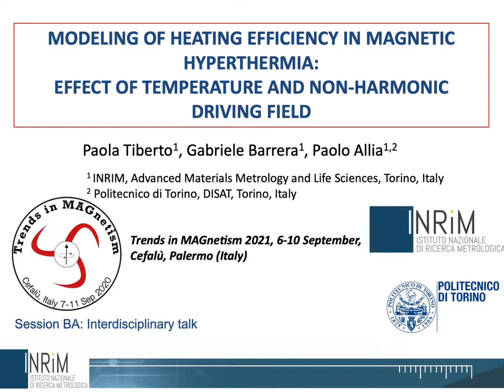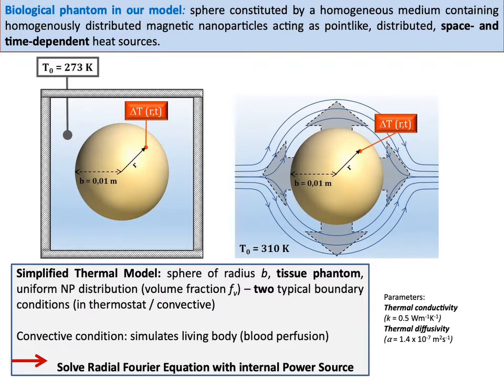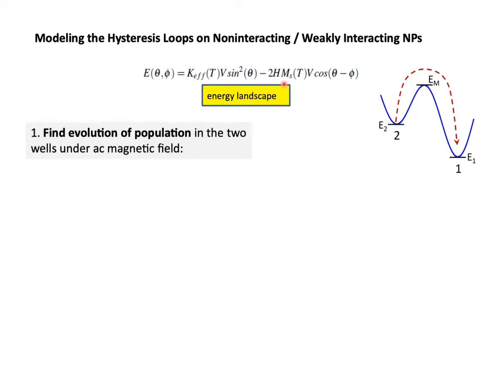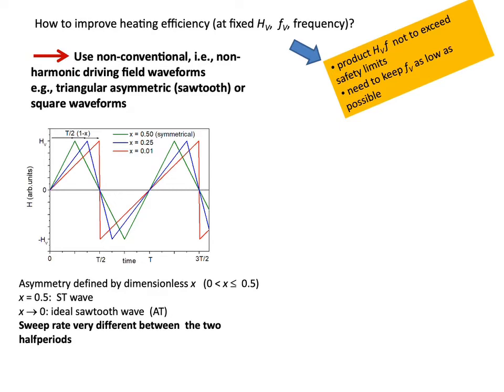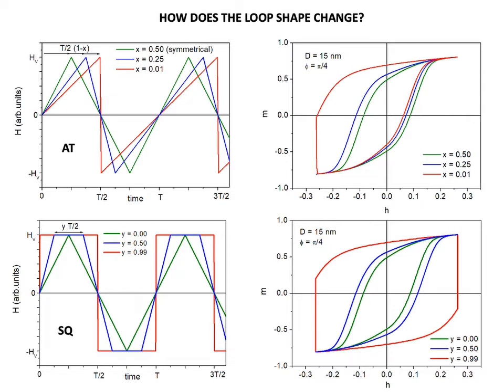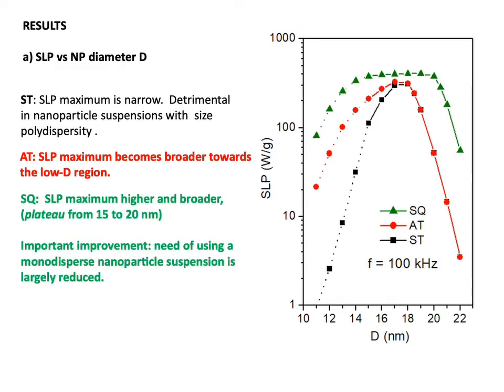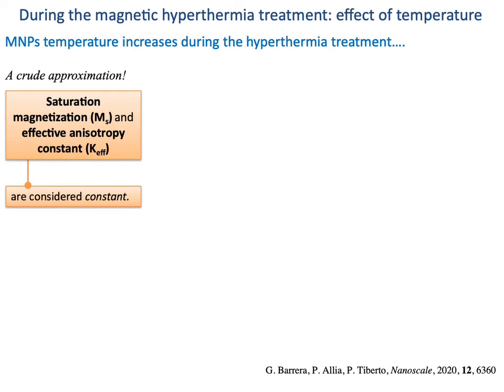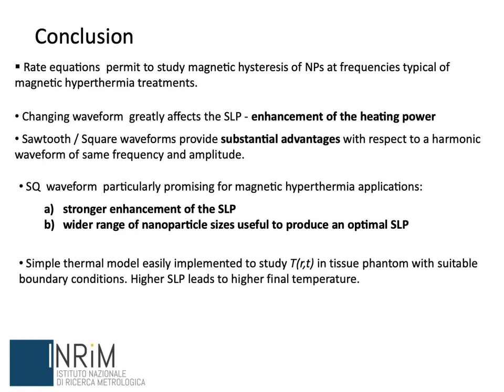Paola Maria Tiberto, INRiM, Italy - TMAG2020- BA-11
BA-11 - Modelling of heating efficiency in magnetic hyperthermia: effect of non-harmonic driving field